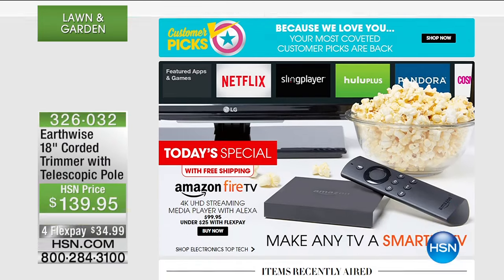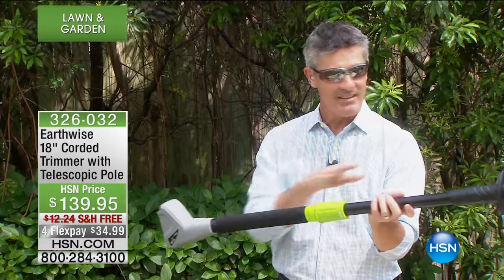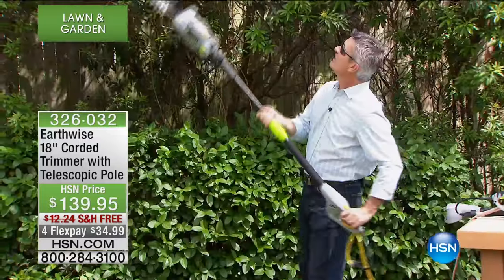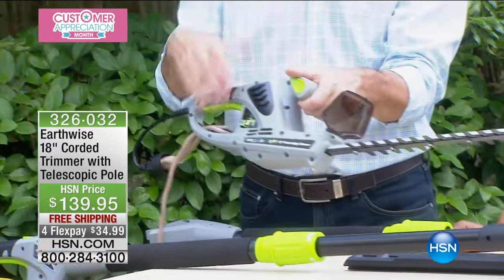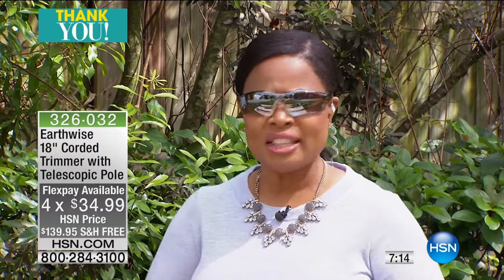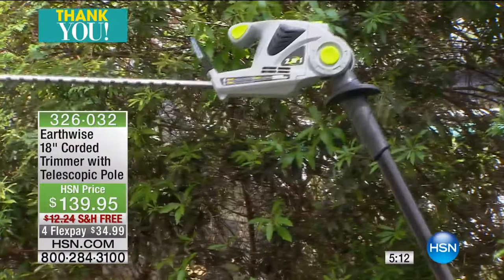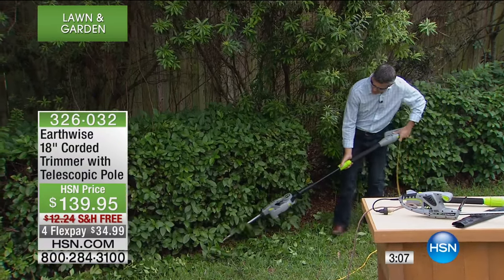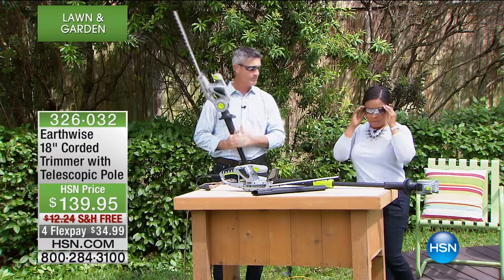EARTHWISE 18" Corded Trimmer with Telescopic Pole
Extend your reach for those hardtoreach limbs and branches. This pole trimmer takes the danger  not to mention the difficulty  of climbing a...